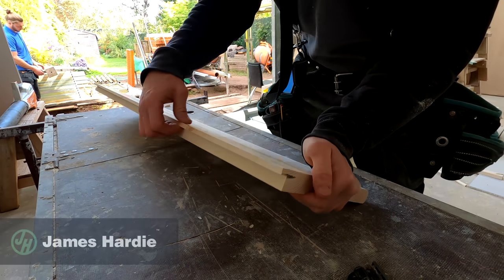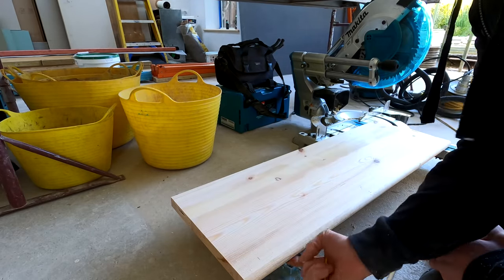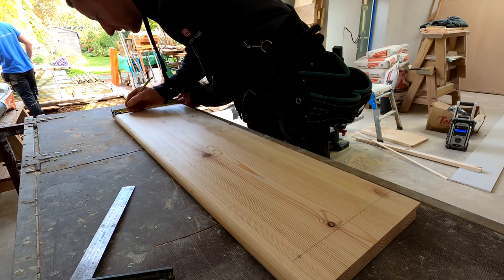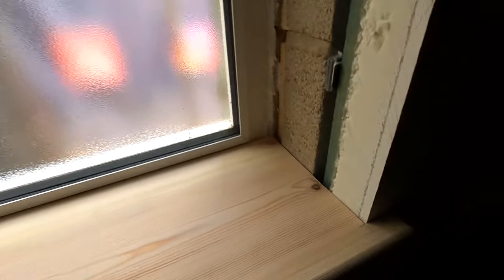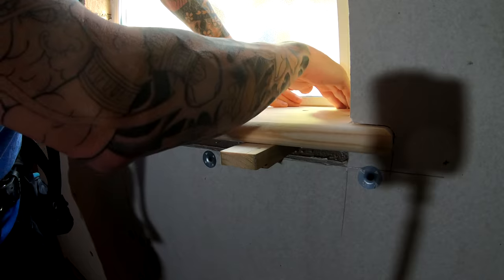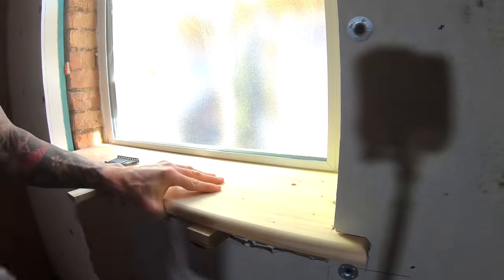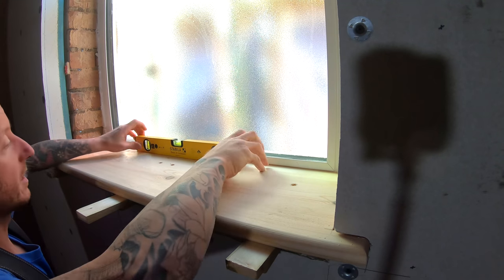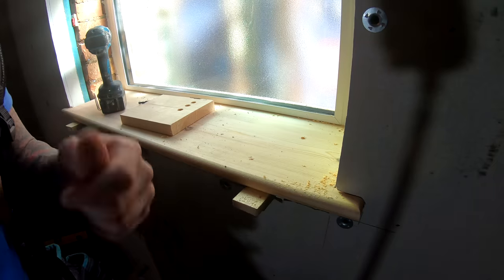HOW TO fit a Window Sill Board!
In today's episode, we're at the Single Storey Extension! John took the time to focus on the installation processes involved with fitting a window sill board. You'll get some top tips and techniques on the efficient way to get these installed, quickly and efficiently!

PLEASE NOTE: we’ll endeavor to answer questions and comments as soon as possible depending on our work schedules.